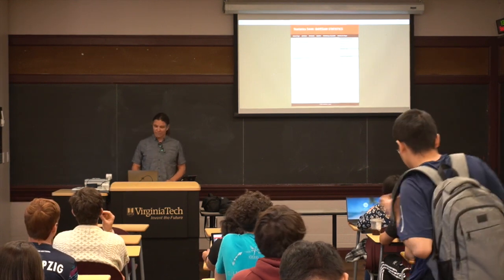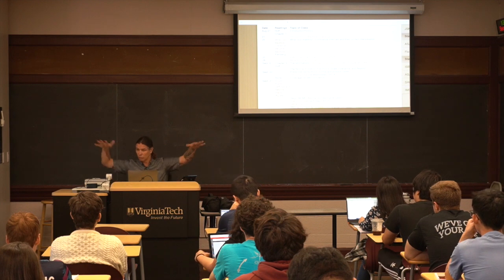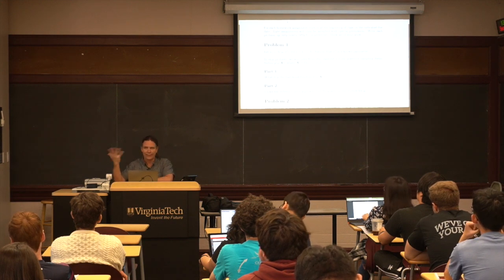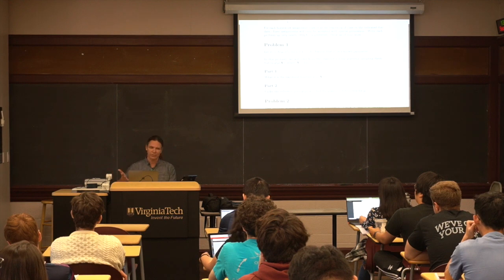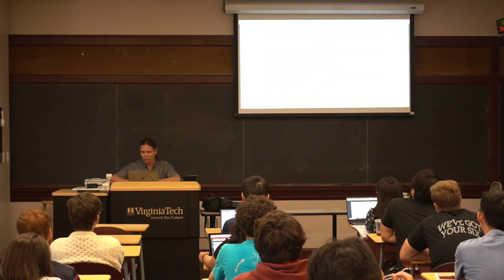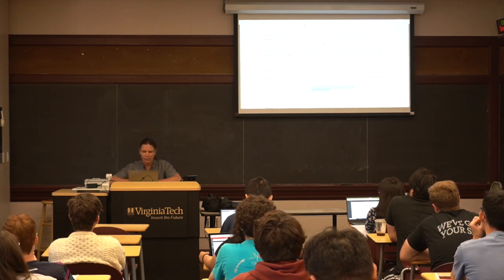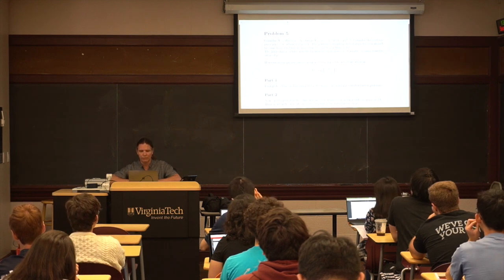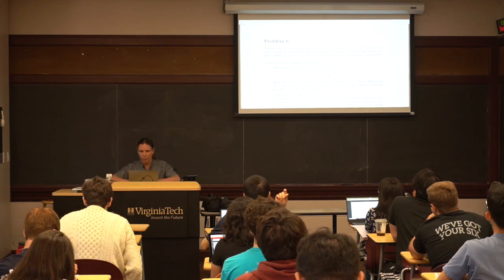BayesianStatistics 09/06-08/2023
9/6/2023
1) Beta/Binomial Simulation wrap up
2) Begin Normal Mean analysis

9/8/2023
1) Normal Mean Analysis
2) Likelihood Function for mean (variance fixed and “known”)
3) Prior Independence verses Posterior/Likelihood dependence (between parameters)
4) Prior Discussion: “Location invariance”/flat prior
5) Recognizing the Posterior Distribution